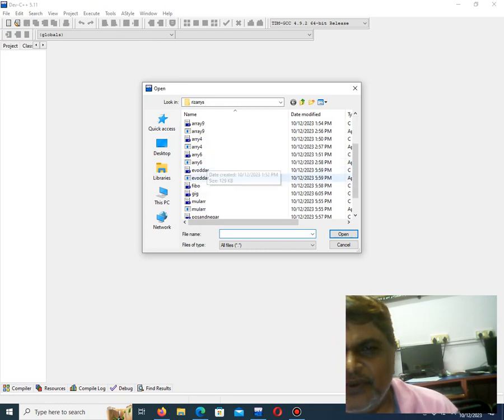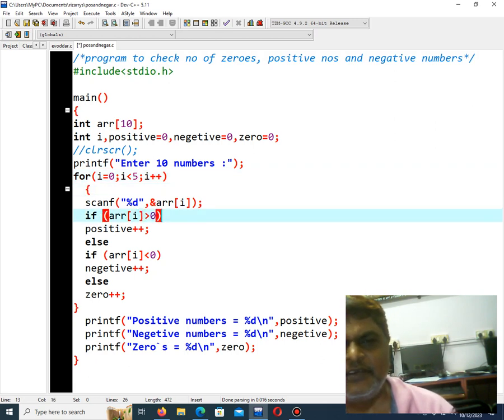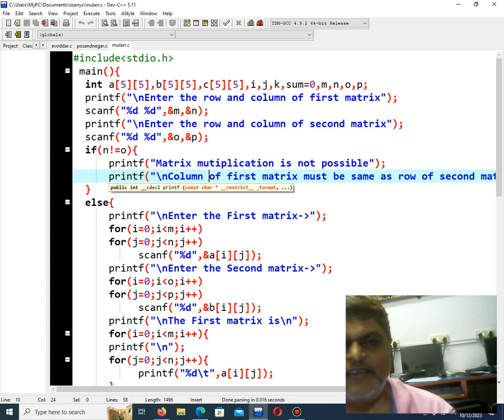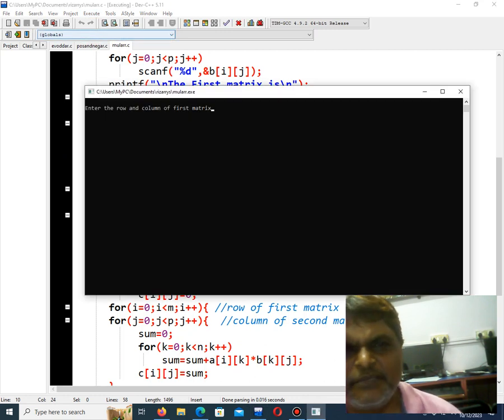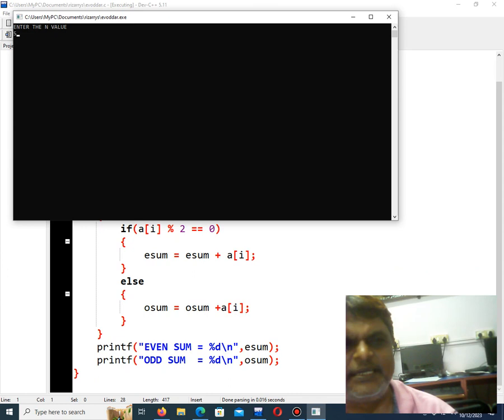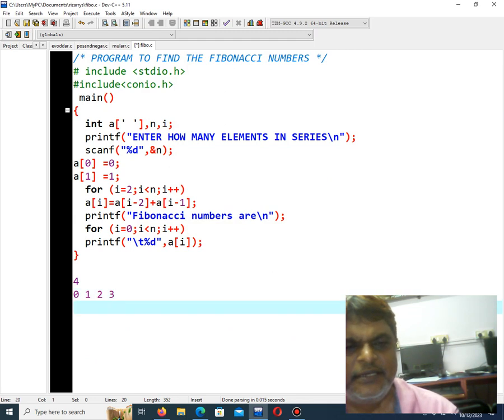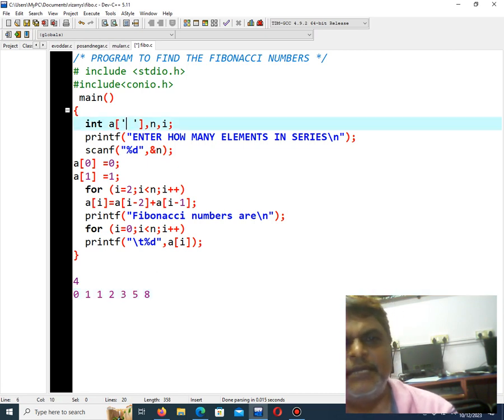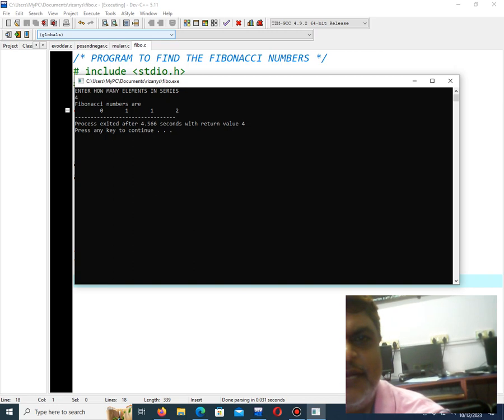class2 arrrays prgs